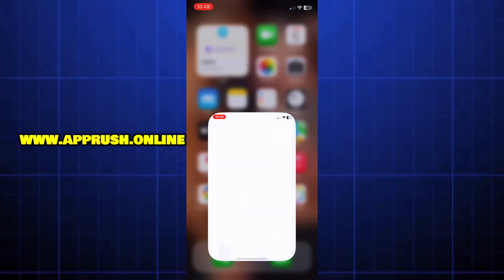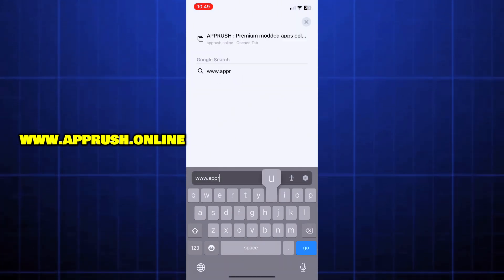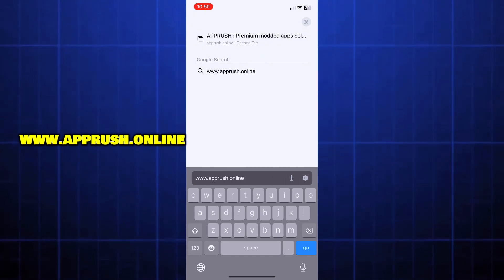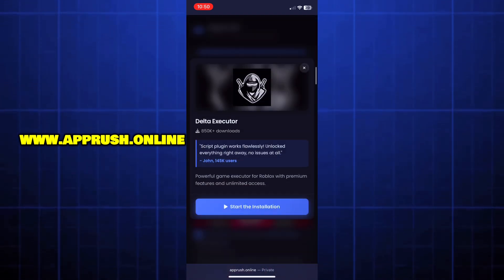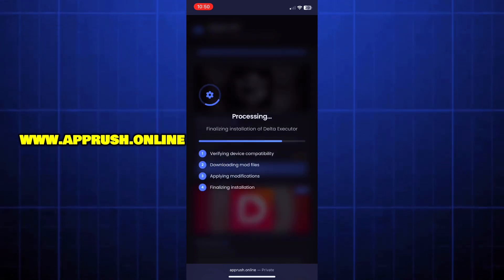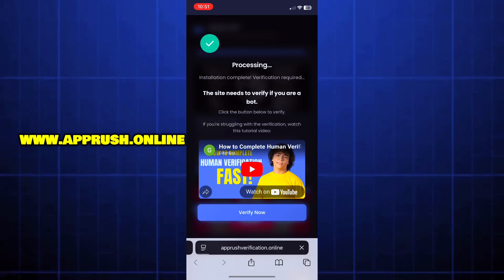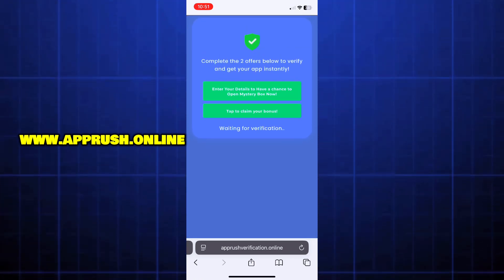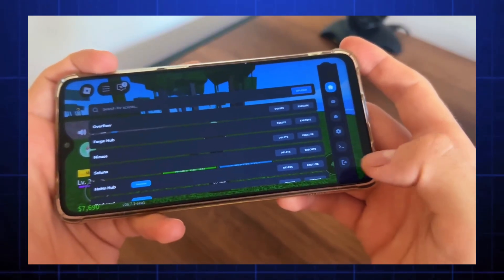✅ Delta Executor Mobile – How To Install Delta Executor on iOS & Android (Latest Version 2025)